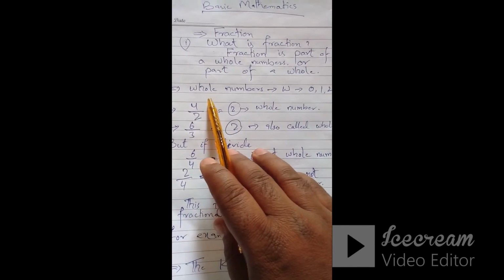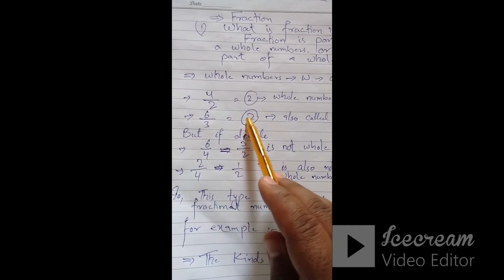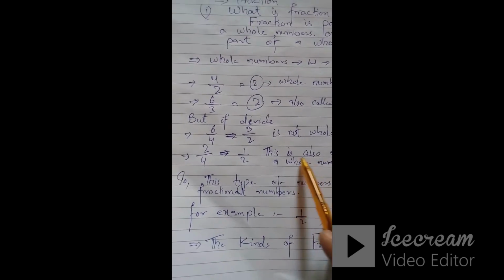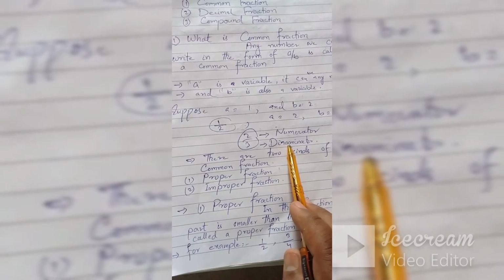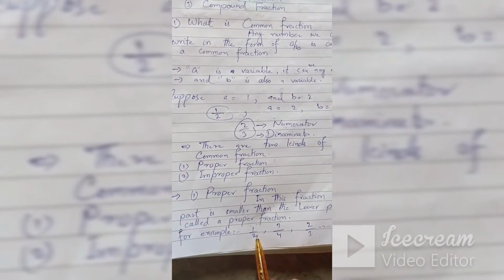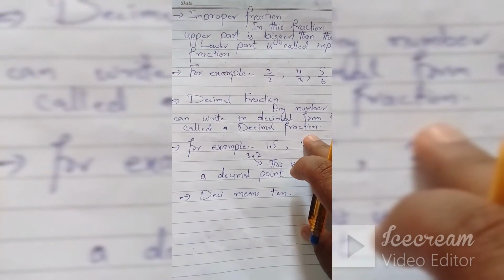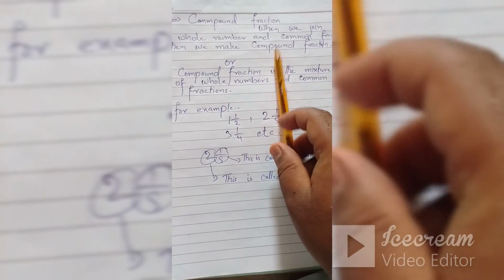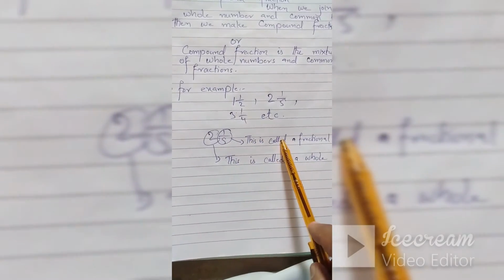WHAT IS FRACTION IN MATHEMATICS WITH STEP BY STEP IN ENGLISH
THE PROGRAMMING AND MATHS KNOWLEDGE
THE PROGRAMMING AND MATHS SCIENCE KNOWLEDGE
DEAR FRIENDS THIS IS OUR STARTING FROM BASIC TO ADVANCE IN MATHEMATICS WITH STEP BY STEP AND IF YOU WANT TO LEARN PROGRAMMING AS WELL AS I HAVE UPLOADED MY VIDEOS ON THIS CHENNEL YOU REALY ENJOYING WHEN YOU GAYS ARE INTERESTTED AND THIS VIDEO IS BASED ON WHAT IS FRACTION IN MATHEMATICS WITH STEP BY STEP